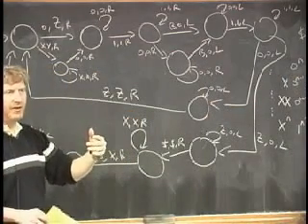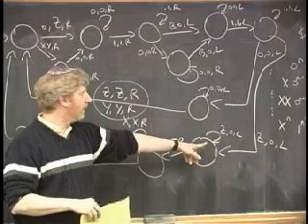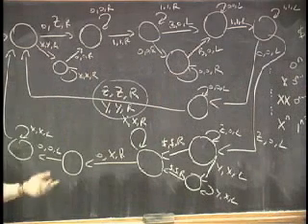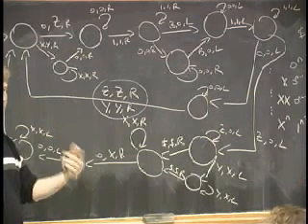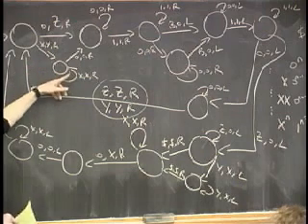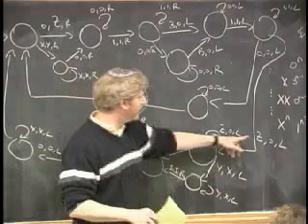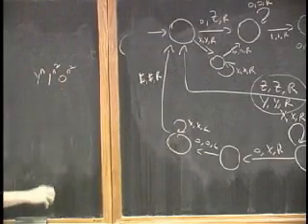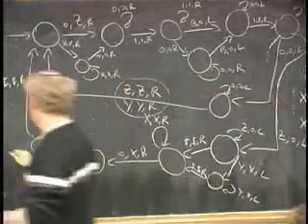Lecture 12 - Turing Machines (Part 10/10)